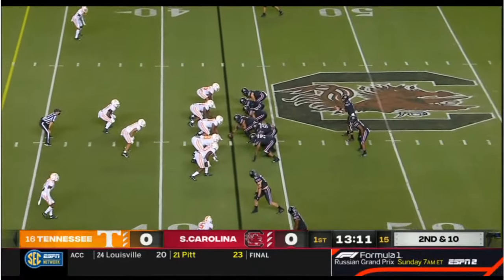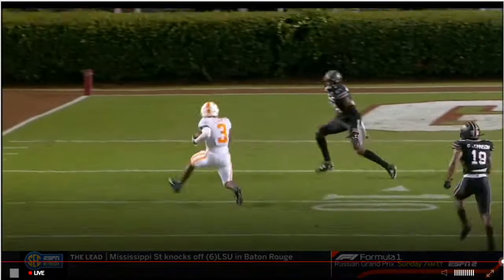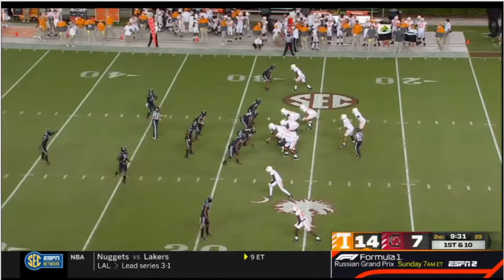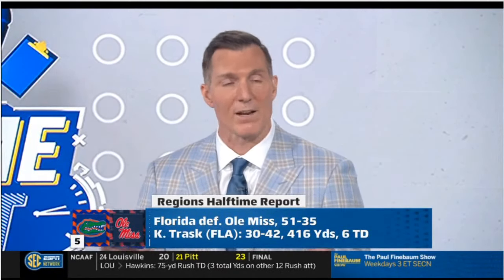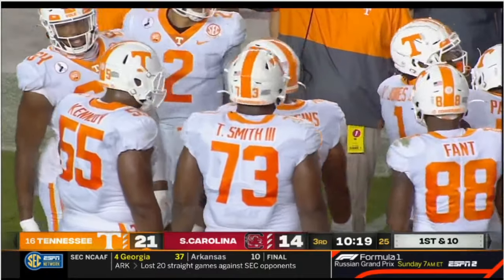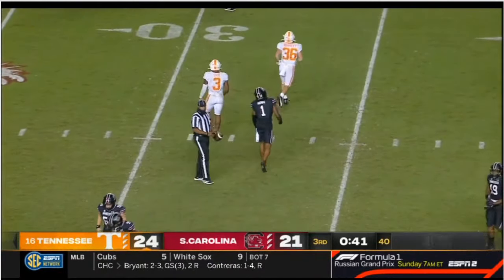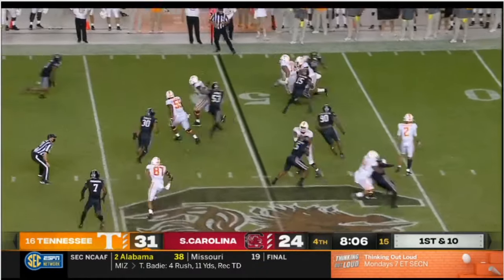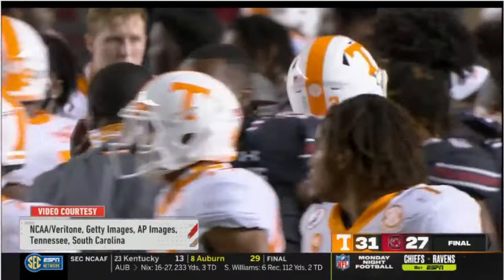Tennessee Volunteers vs South Carolina Gamecocks Live | 2020 College Football Week 4 | 9/26/2020